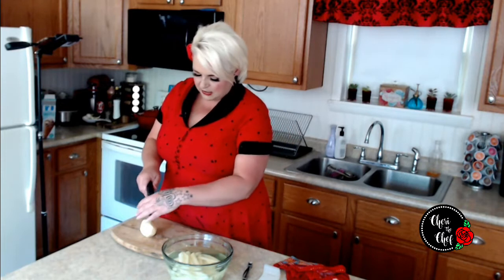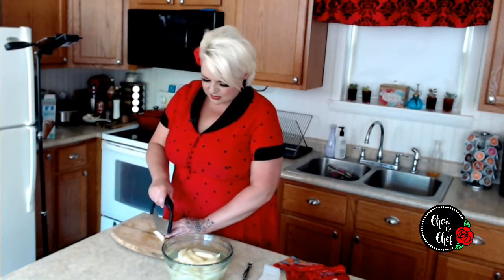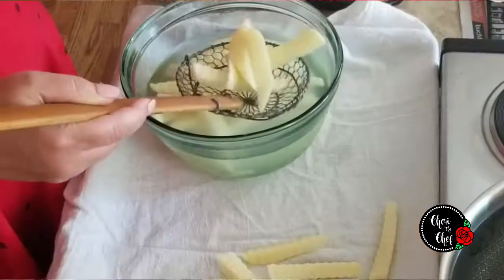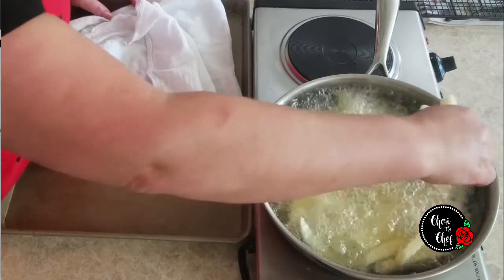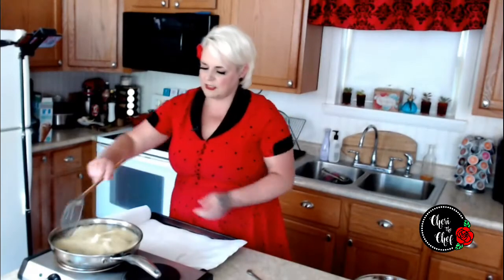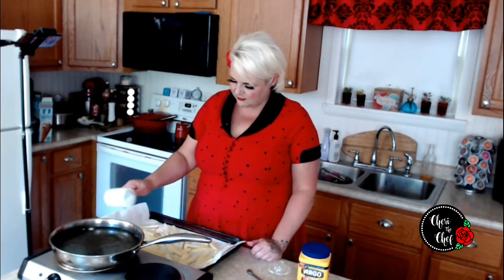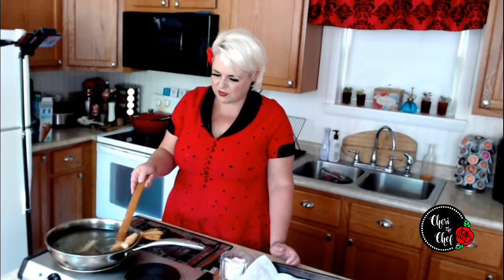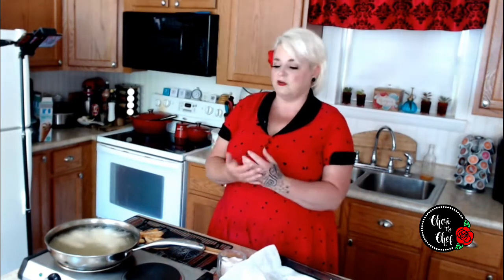How To Make Fries Crispy 🍟 Tip for Tuesday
Today is Tip for Tuesday and I have not one but, 3 tips for getting the crispiest fries right at home!

Used in this episode:
Crinkle Cutter:

Powdered Sugar Shaker (what I used for the cornstarch)